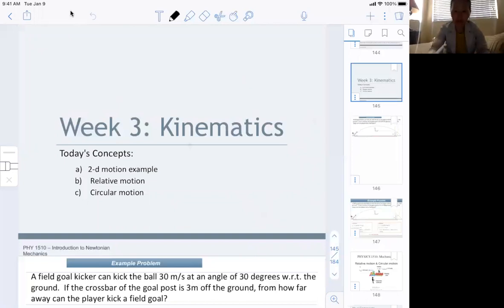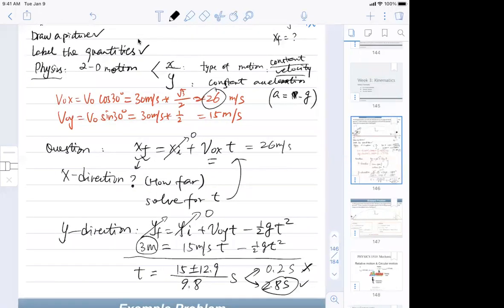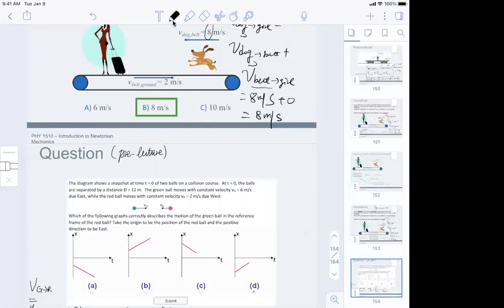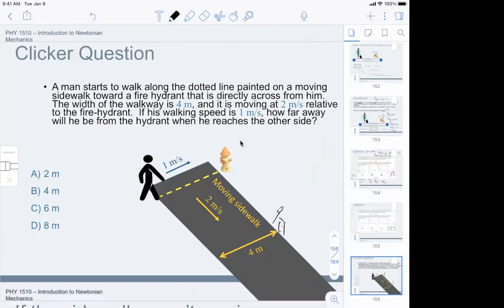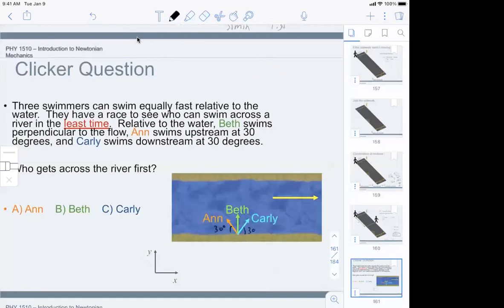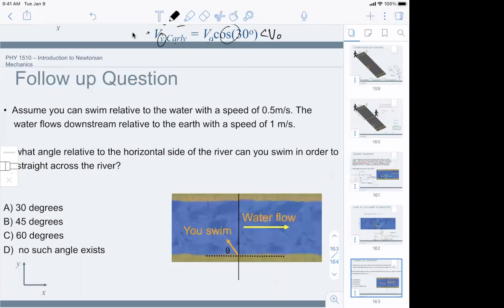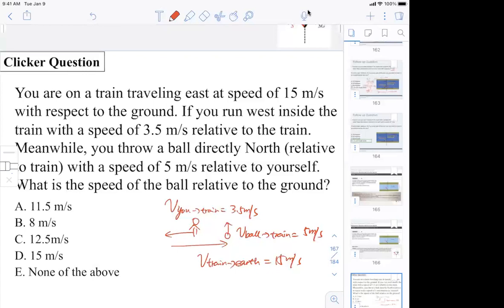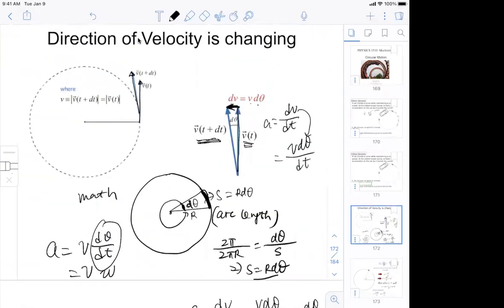week3_Th_2/11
PHY1510